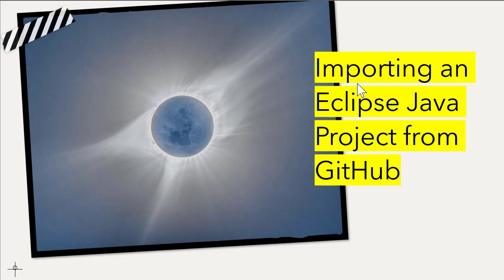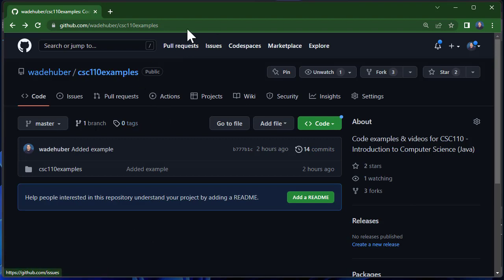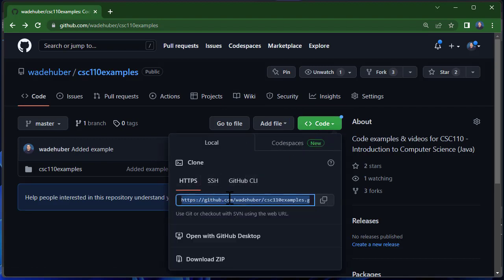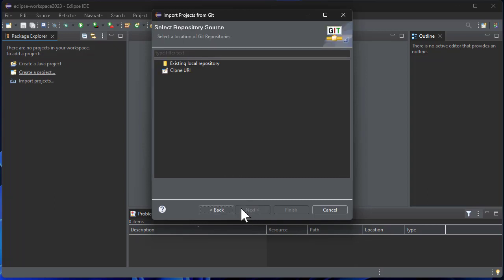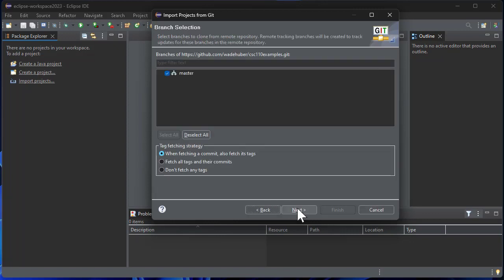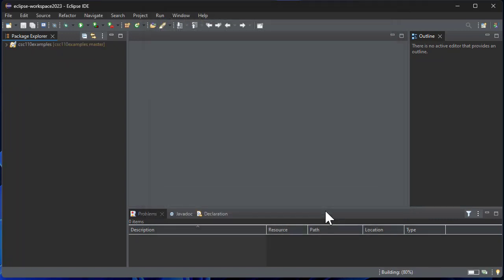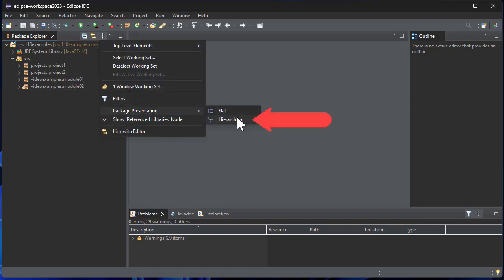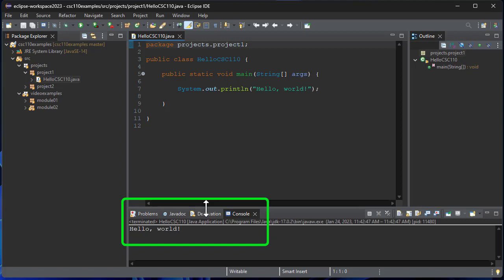Importing a Java Project from GitHub Into Eclipse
0:07 - The GitHub Repo
0:20 - Getting the URL for the repository
0:27 - Importing the project into eclipse
1:00 - Working with the imported package